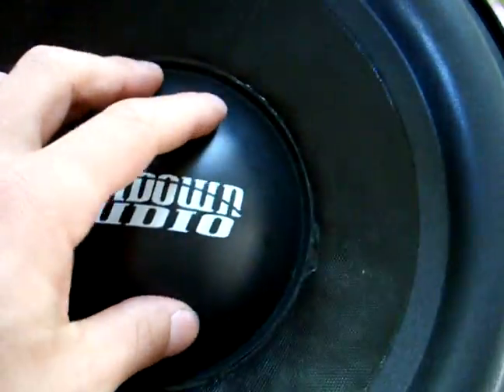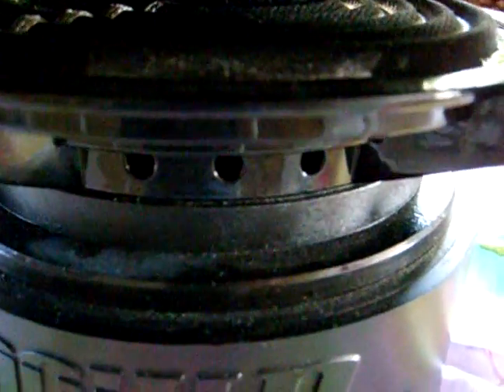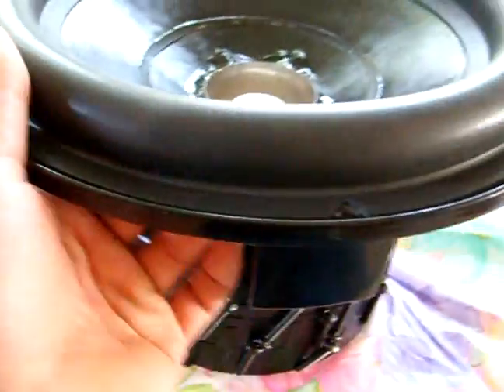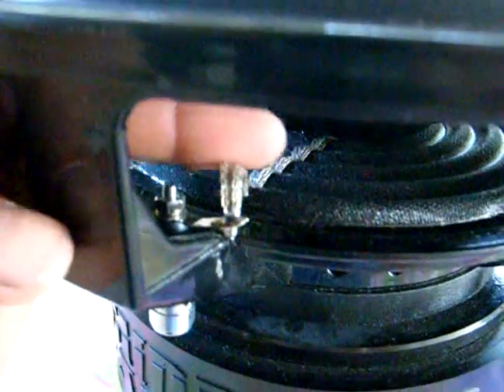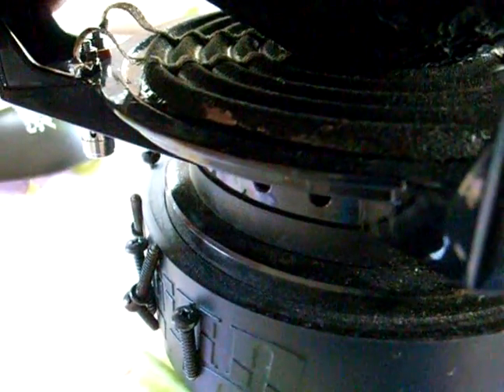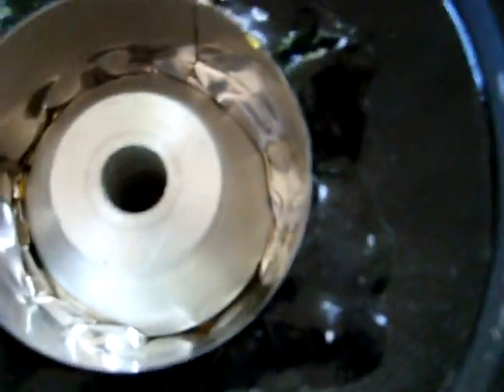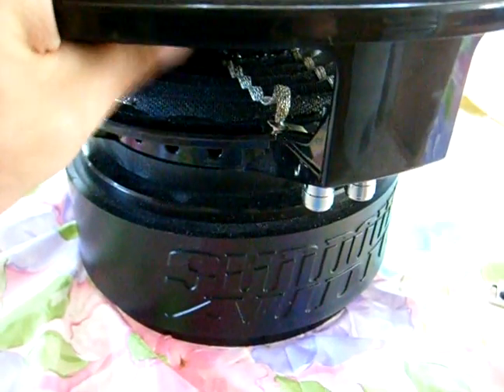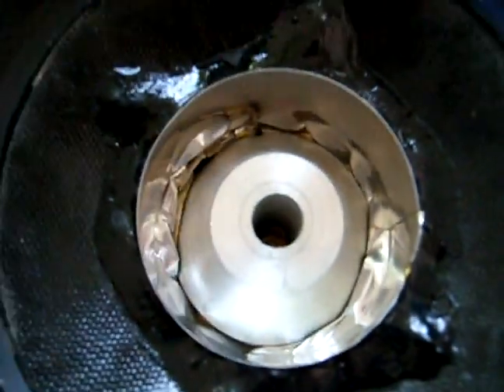Recone Video for "Audiofanaticz"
Here's the vid I said I was going to upload last century. Lemme know if you think it's legit or shit. I think it's pretty clean, and it was strong as well. I put the boots to this fugger, no doubt. I played it real hard and it held together fine for a couple months. Then one day it bottomed pretty hard during a moment of subsonics from one of decafs songs, deformed the coil former, and it ate itself to a frozen harsh death. Recone # 2 should be in the works soon if someone doesent want to buy it. Asking price is $100 Shipped. Motor and basket is is the same condition it was in when I recieved the sub brand new from "woofersect", just needs a rercone.